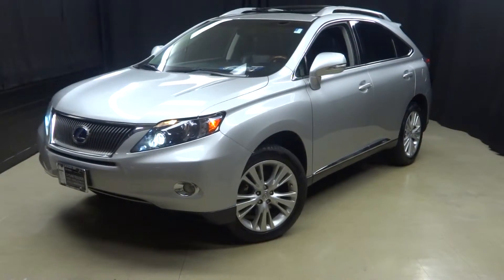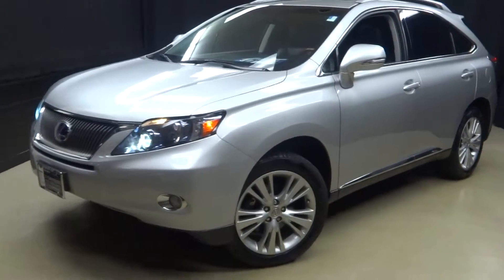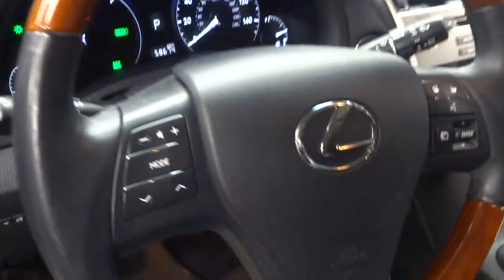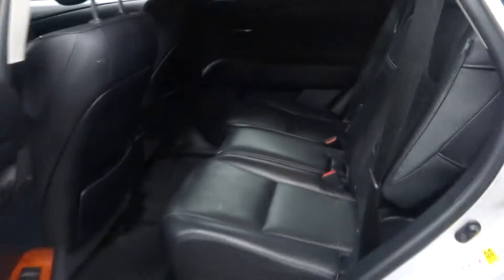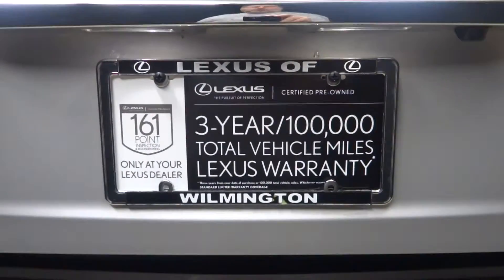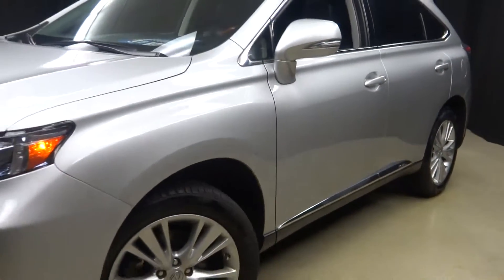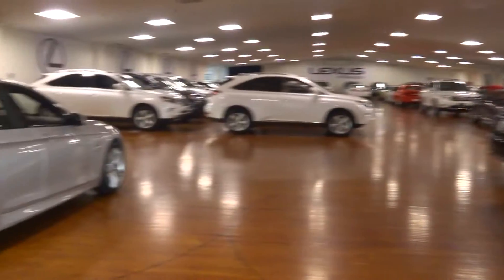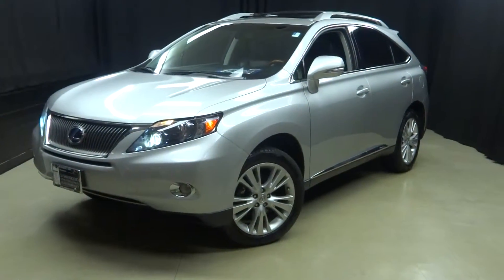2010 Certified RX450H Hybrid WalkAround LEXUS OF WILMINGTON 5323b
PUT DOWN THE CLICKER...YOU FOUND THE PERFECT CAR AND...IT'S L.O.W. PRICED FOR QUICK DELIVERY..., ***LEXUS CERTIFIED***3 YR FACTORY WARRANTY***, CLEAN CARFAX, NO ODORS / NON SMOKER, 2 KEYS, NAVIGATION, AWD, MOONROOF, HEATED AND VENTILATED SEATS, and LEATHER SEATING. Lexus Certified, 3.5L V6 DOHC VVT-i 24V, AWD, and Black w/Smooth Perforated Leather Seat Trim.

Who could say no to a truly wonderful SUV like this wonderful-looking 2010 Lexus RX? This RX isn't intimidated by lots of gear. Just keep on packing stuff inside and its cavernous interior space will just ask for more. Consumer Guide named the RX a 2010 Premium Midsize SUV Best Buy! Lexus Certified Pre-Owned means you not only get the reassurance of a 3yr/100,000 mile limited warranty, but also a 161-point inspection/reconditioning, 24/7 roadside assistance, trip-interruption services, loaner car, complimentary oil/filter change, and a complete CARFAX vehicle history report.